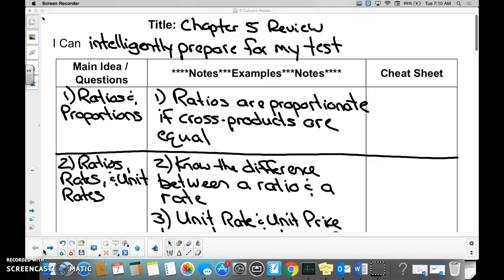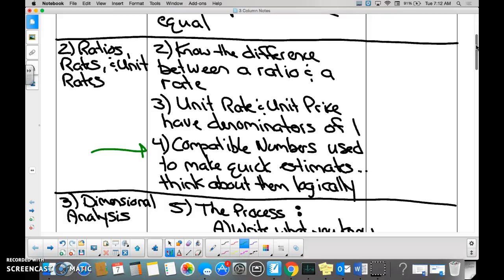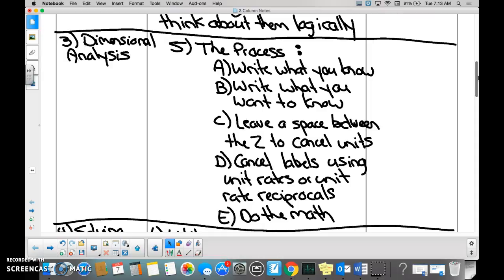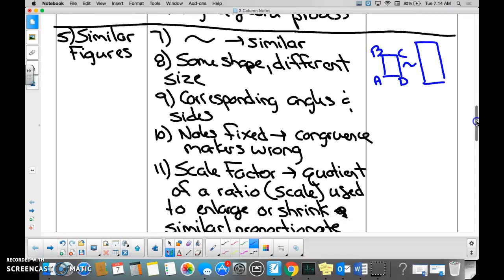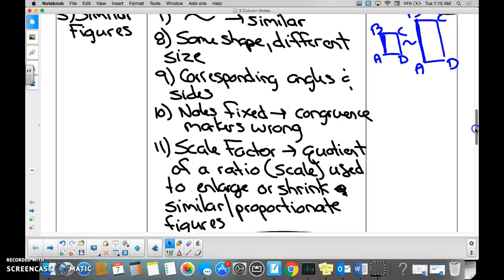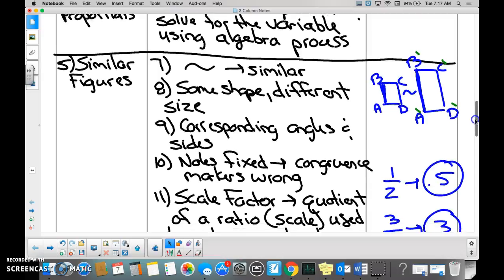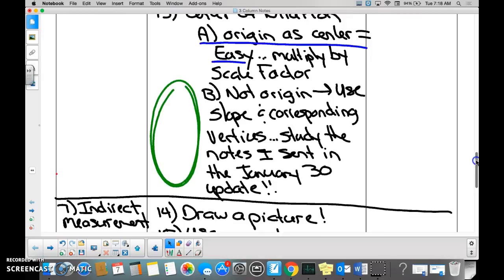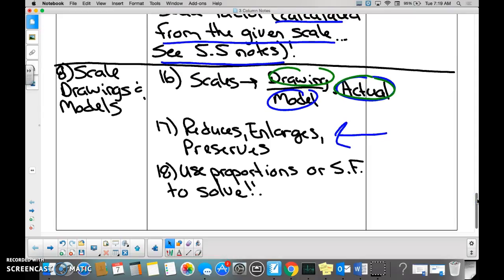Chapter 5 Review